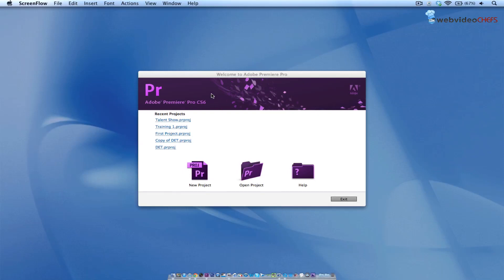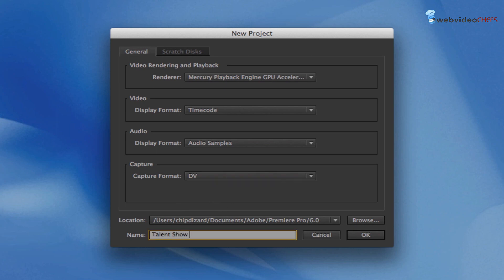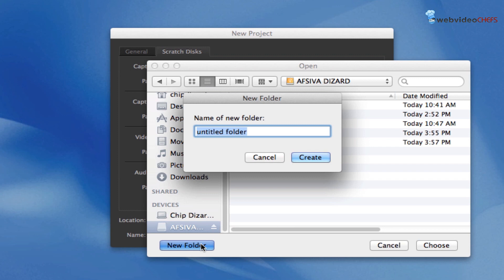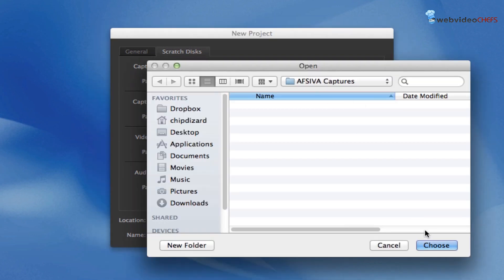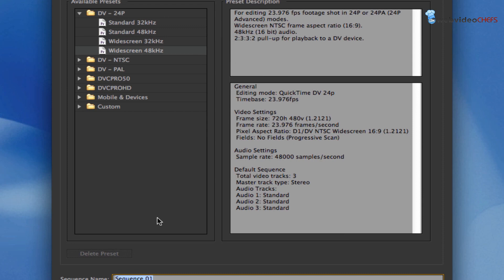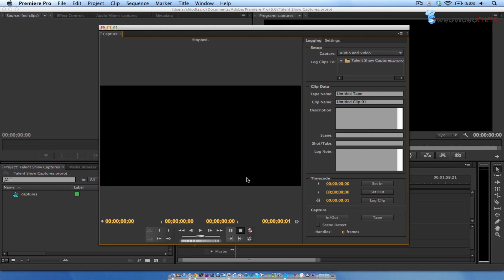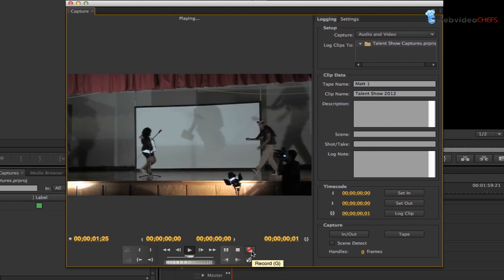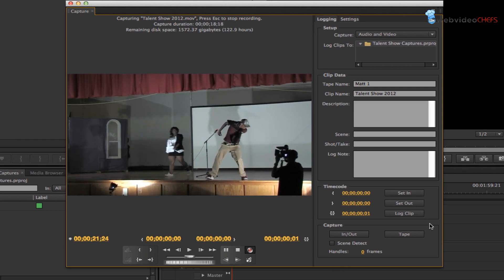How to Capture Mini DV tapes with Premiere CS 6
Adobe Premiere makes it easy to capture from a deck or camera. In this tutorial I show you how easy it is to do and save to an external drive.